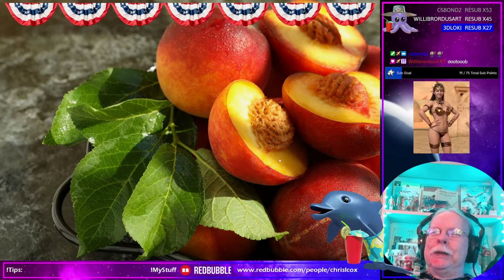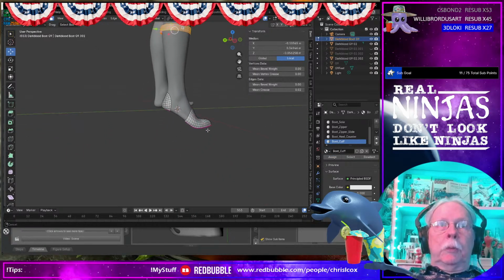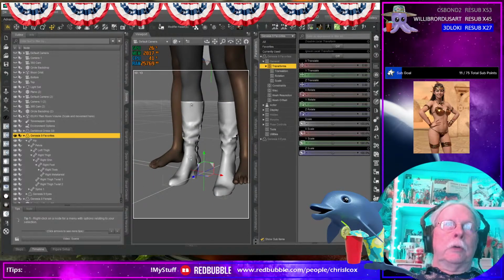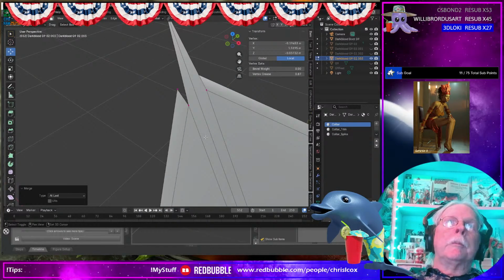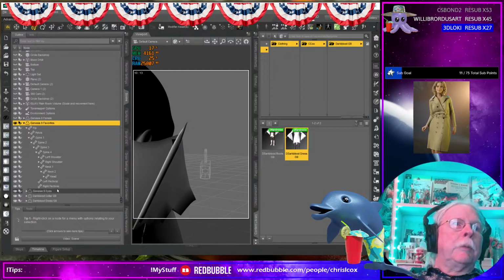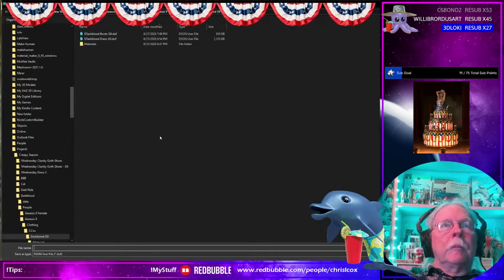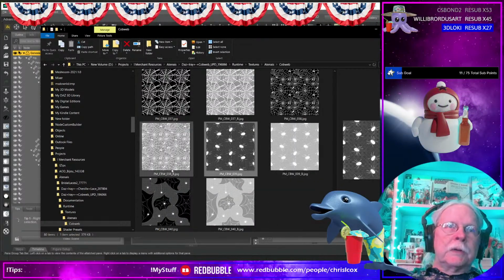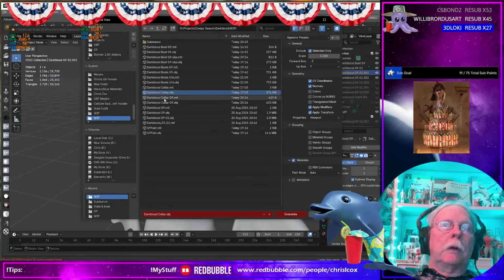Thursday –Happy Peach Day – Working on Stuff for Daz Studio -